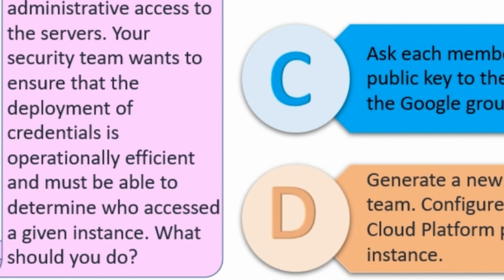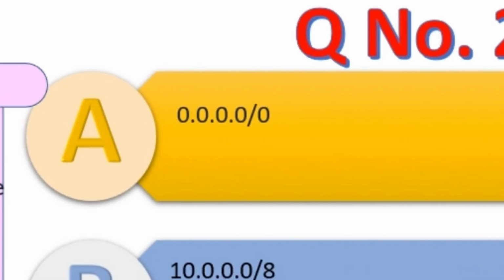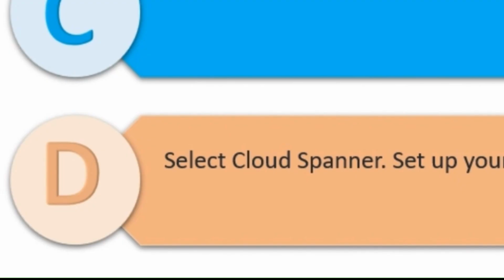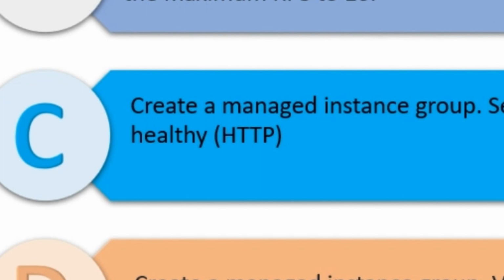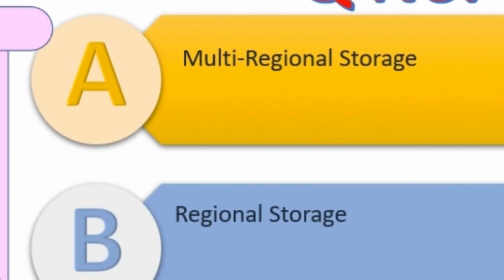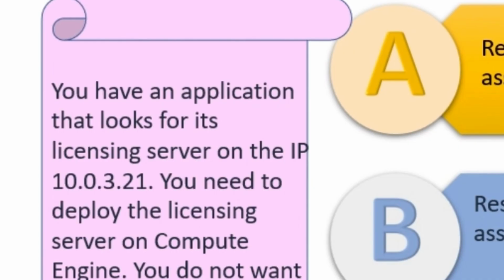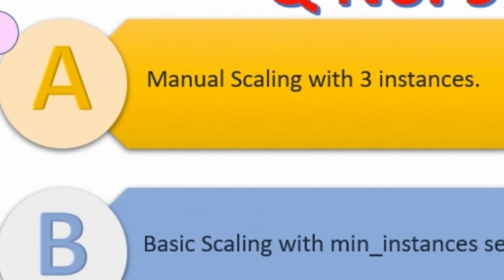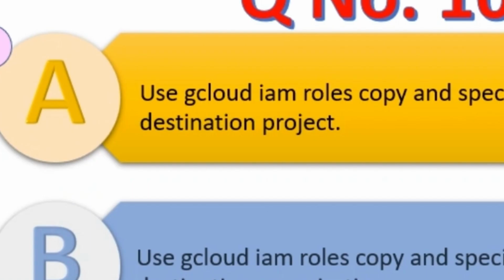Cloud Interview Questions : Part 001